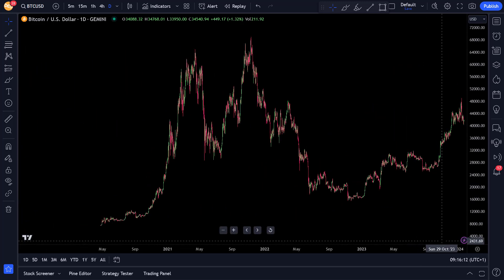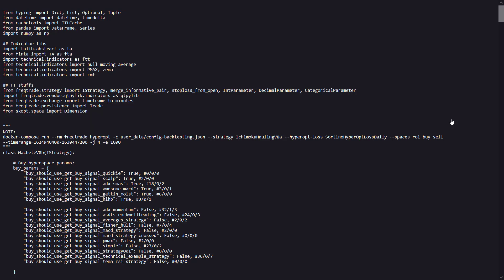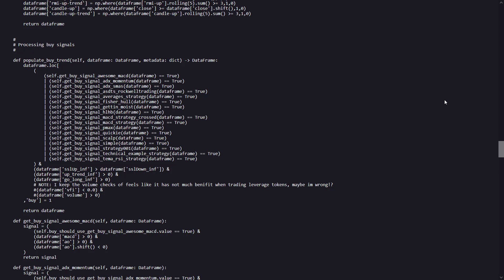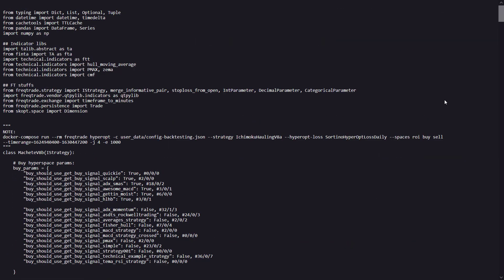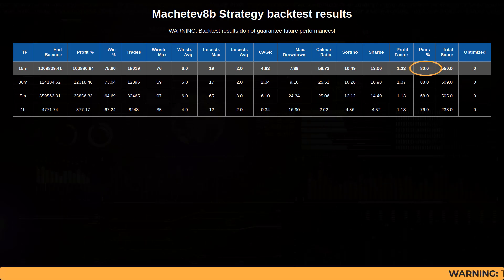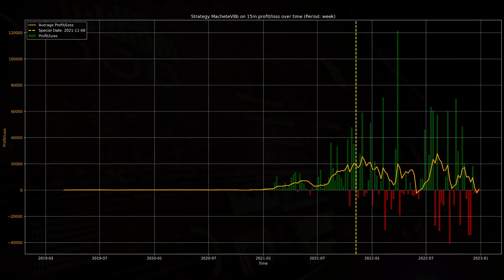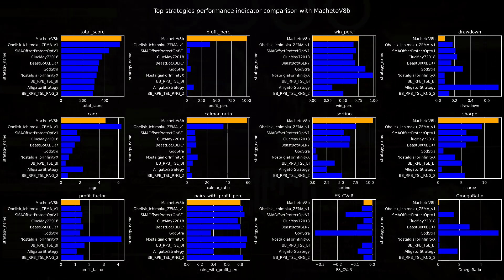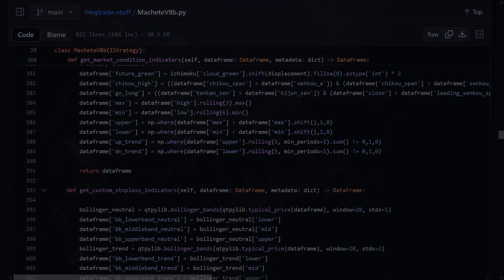Achieve Unprecedented Trading Success with MacheteV8b's Winning Algorithm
🏆 Discover the Unprecedented Trading Success of the MacheteV8b strategy in my latest video! This algorithm, a community-sourced gem, is designed to enhance cryptocurrency trading, offering a unique, profitable approach. Dive into the complex world of 'Blackbox Algos' and witness how I dissect the strategy's intricate components at a high level.

What sets this strategy apart? Its adaptability in bull and bear markets, a remarkable 75% win rate, and theoretical high returns.

00:00   Introduction to MacheteV8b
00:34    Deep Dive into the Algorithm's Core (Timestamp: 0:04)
06:50    Backtesting Insights on 50 Crypto Pairs (Timestamp: 0:06)
13:03   Strategy League